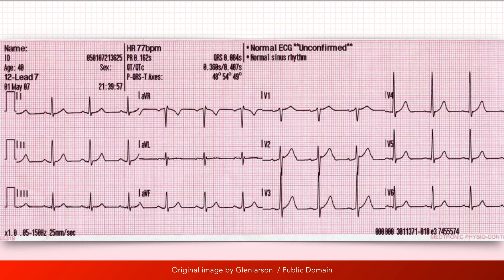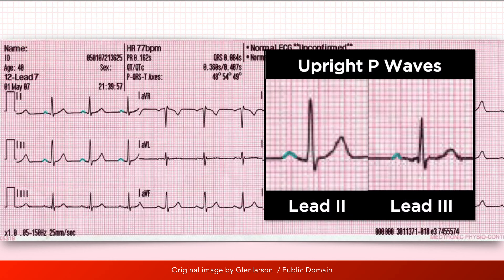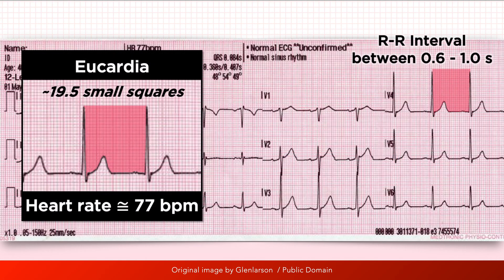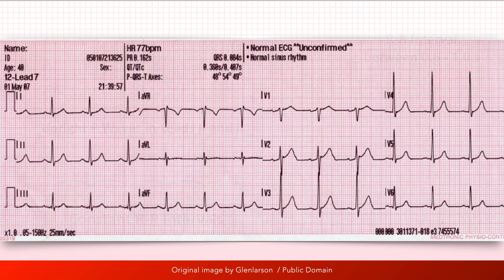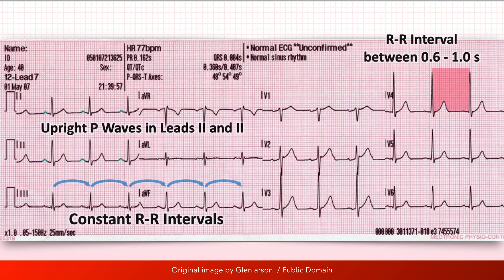Normal 12-Lead ECG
Learn the 12-lead ECG findings of normal sinus rhythm.

0:00 Introduction
0:10 Upright P waves in leads II and III
0:20 Heart rate between 60 and 100 bpm
0:30 Regular rhythm
0:35 Recap